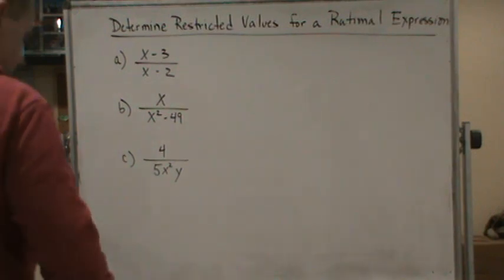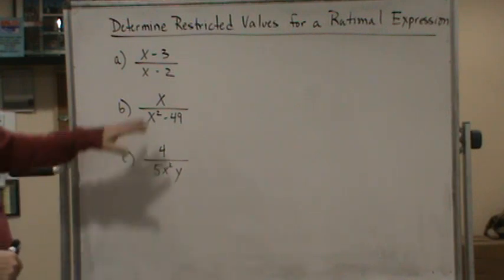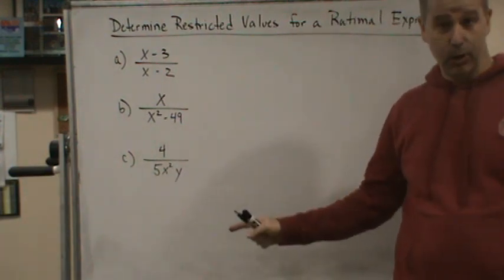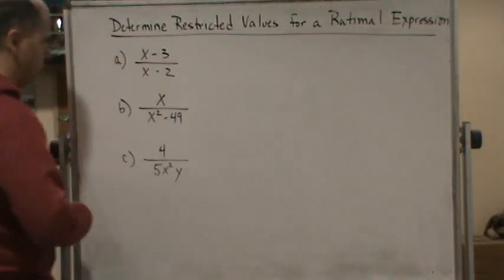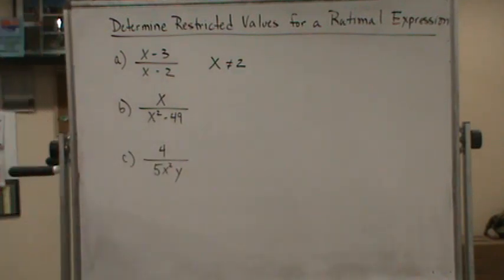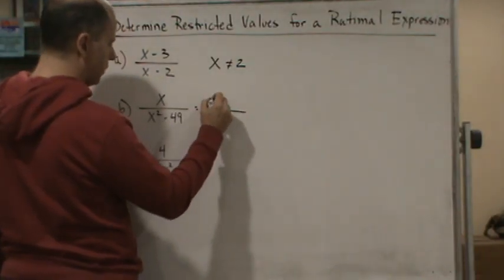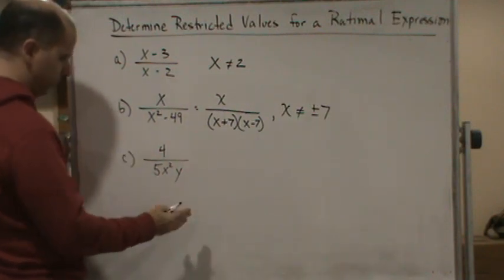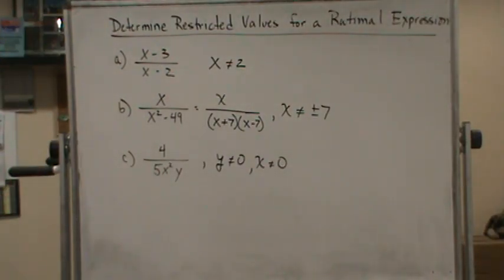MTH122 College Algebra R6 Rational Exp and More Operations on Radicals Determine Restricted Valu